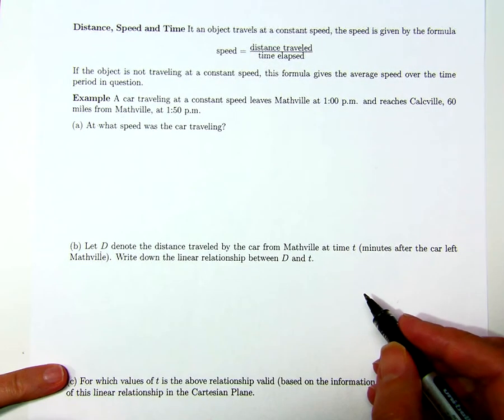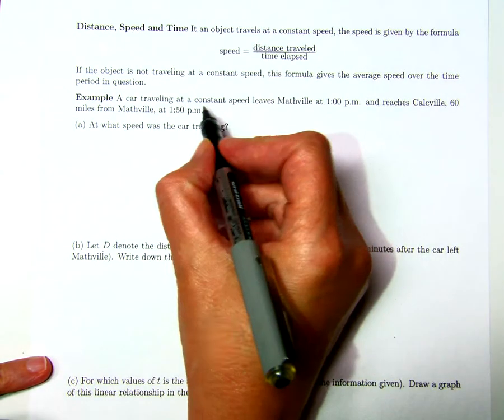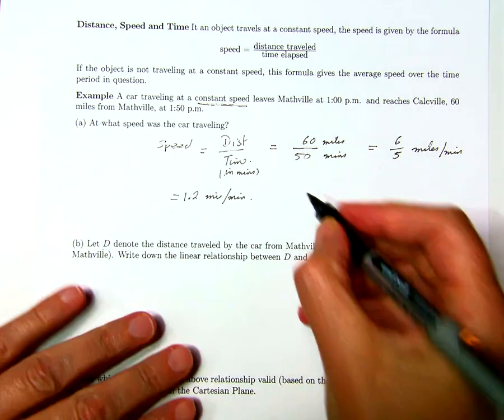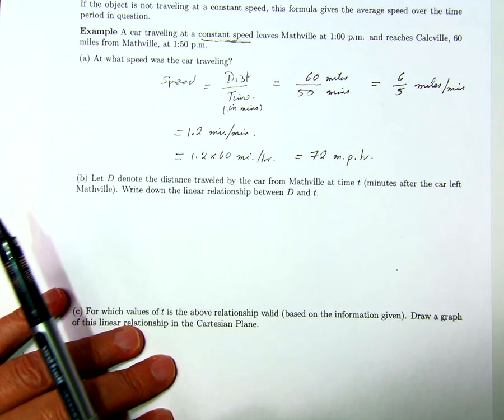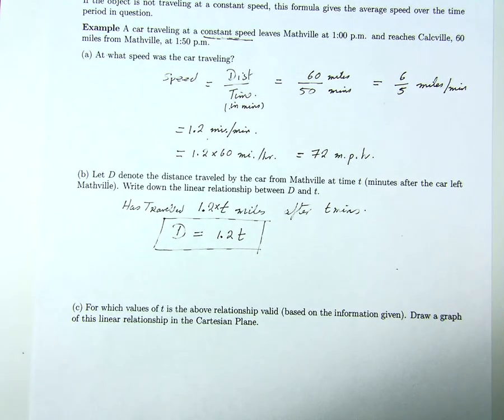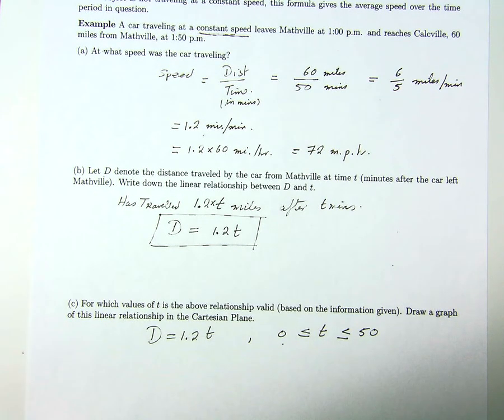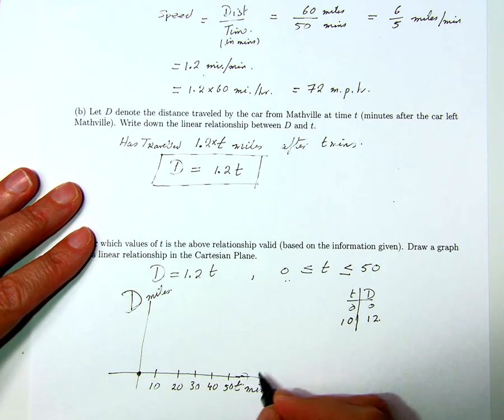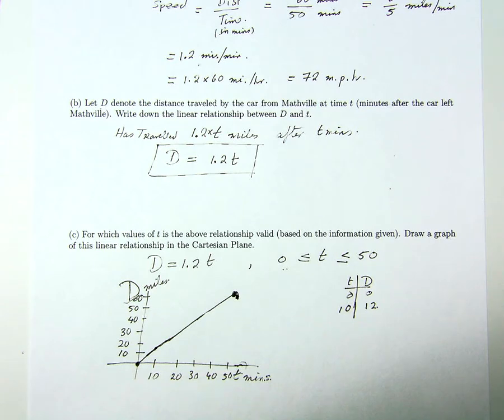Precalculus, Lecture 9 Part 9 Slope and rate of Change Example 3